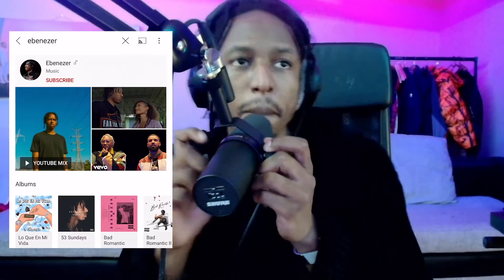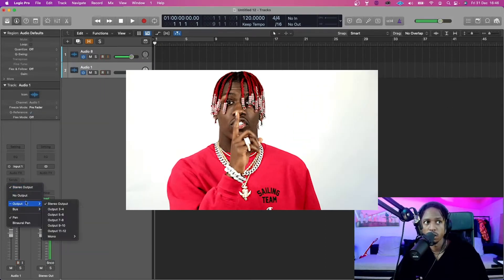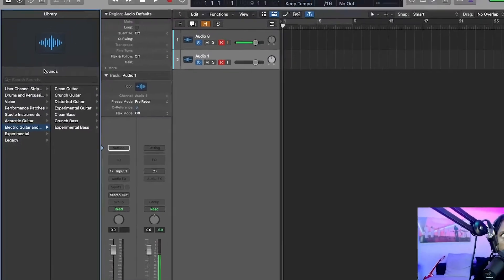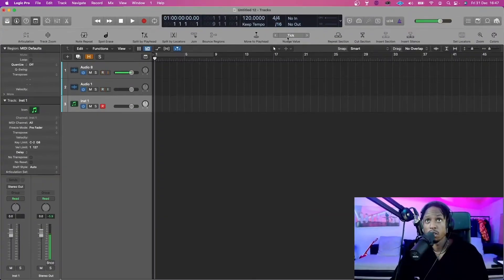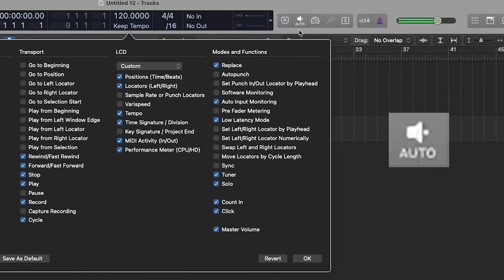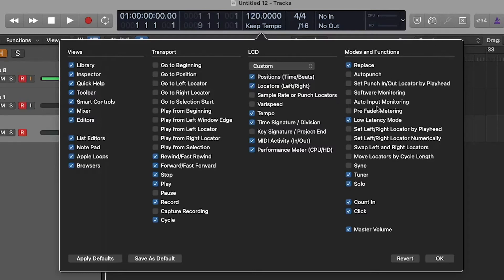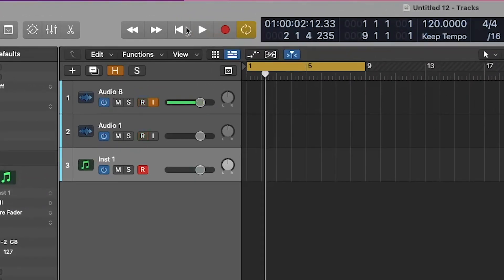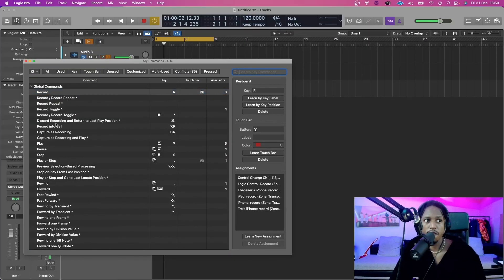How to SETUP and RECORD using Logic Pro X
Tune in as I reveal how you can SETUP and RECORD using Logic Pro X  🔥🔥🔥